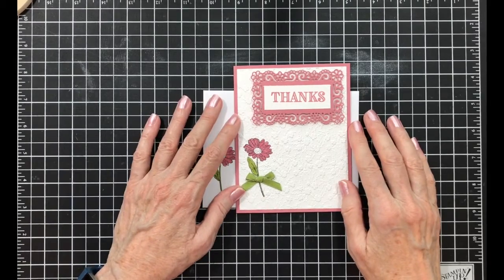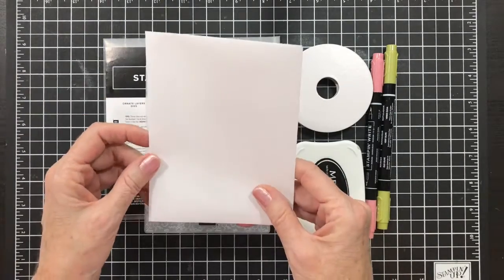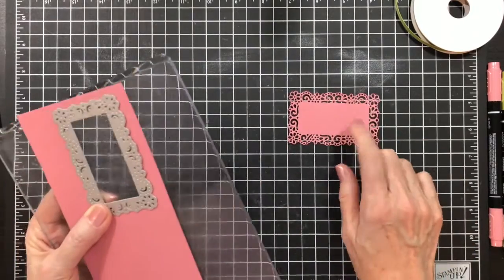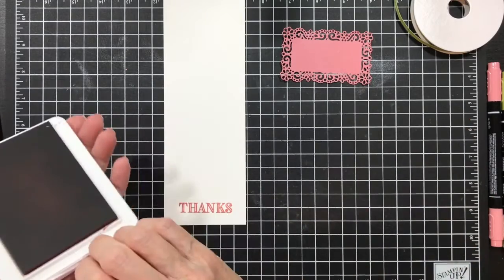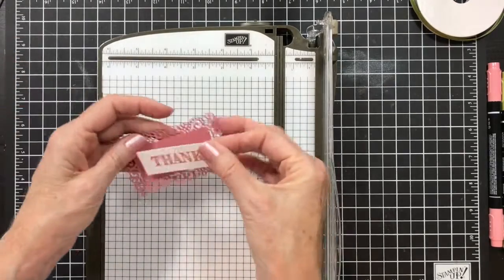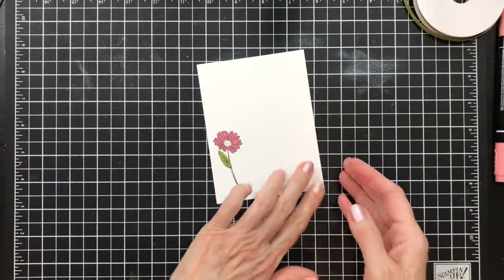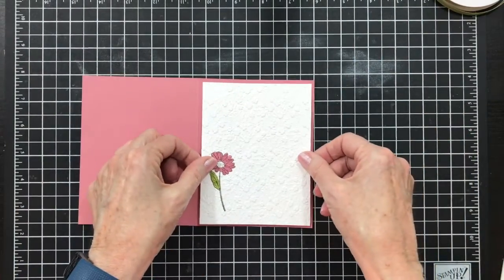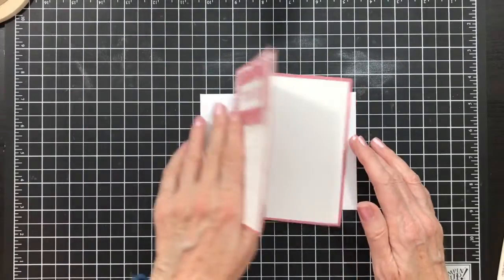Fabulous Friday ~ Ornate Garden Suite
Ornate Garden bundle~ 152572
Ornate Thanks ~ 149471
Rococo Rose card stock ~ 150882
Whisper White card stock ~ 100730
Rococo Rose ink ~ 150080
Tuxedo Black ink ~ 132708
Old Olive marker ~ 147155
Rococo Rose marker ~ 150079
Ornate Floral embossing folder ~ 152725
Glue Dots ~ 103683
Tear & Tape ~ 138995